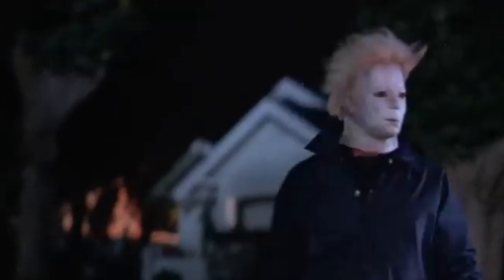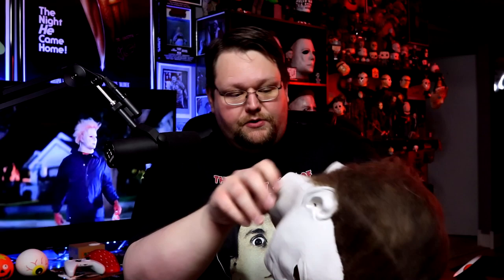Trick or Treat Studios Boogeyman & Ben Tramer Masks Unboxing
SUPPORT
► Get cash back when you shop online.

If you liked what you saw, show your support by liking and sharing the video. 👍